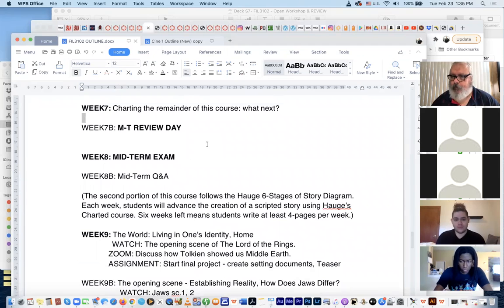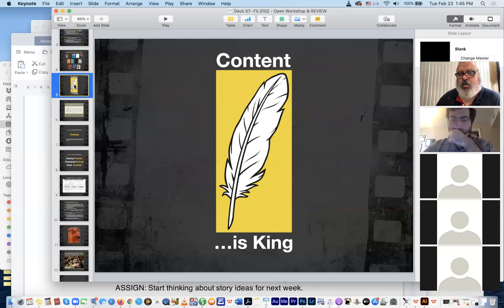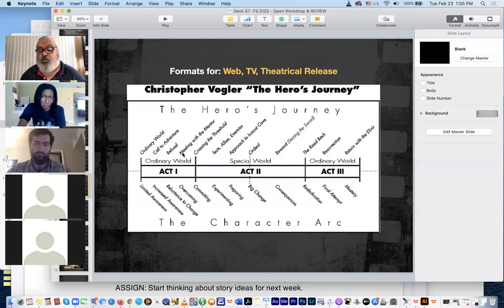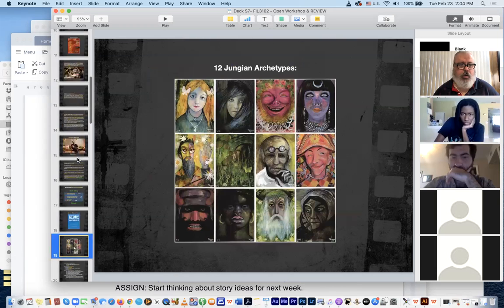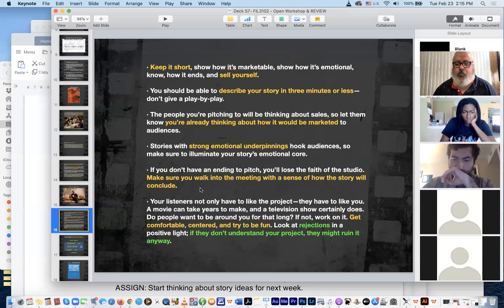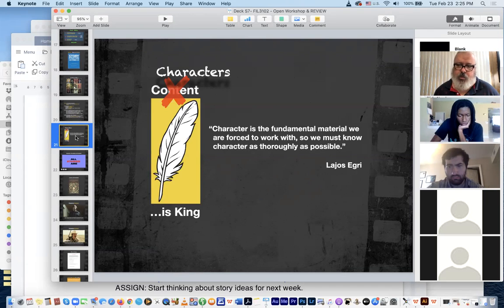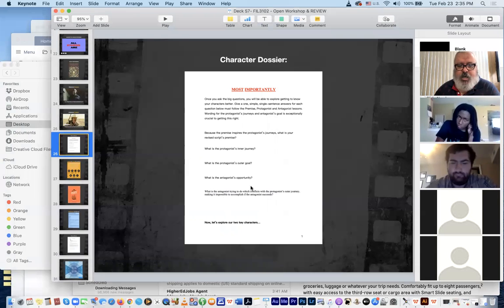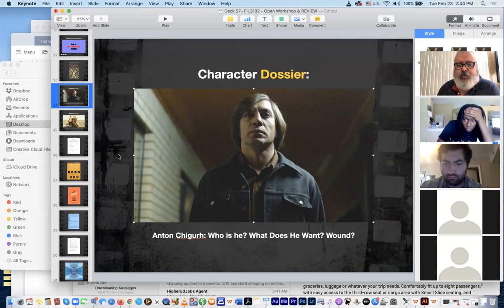zoom 02/23/21 FIL3102: Mid-Term REVIEW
Review of concepts and theories from class. Weeks one thru three are covered in detail.